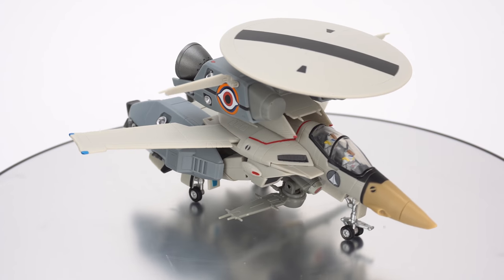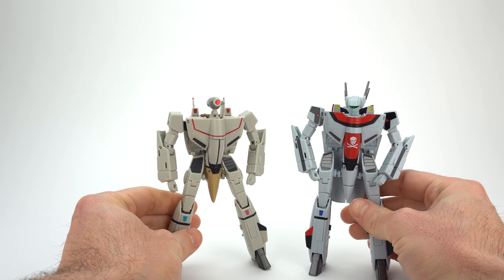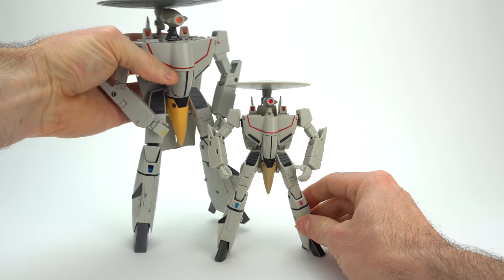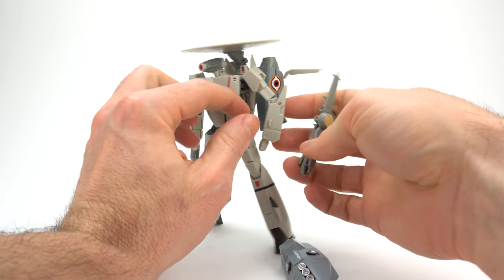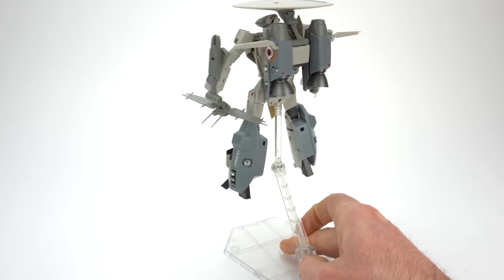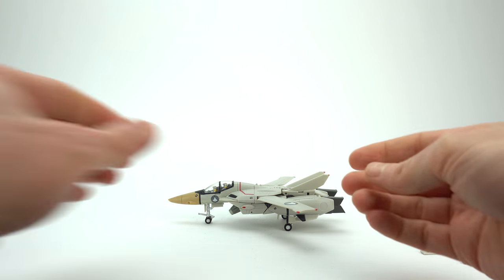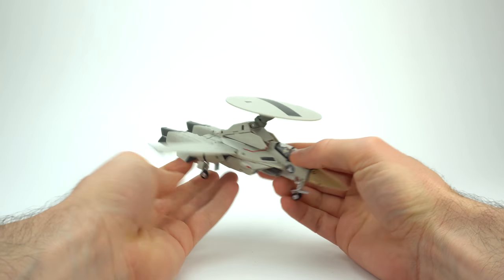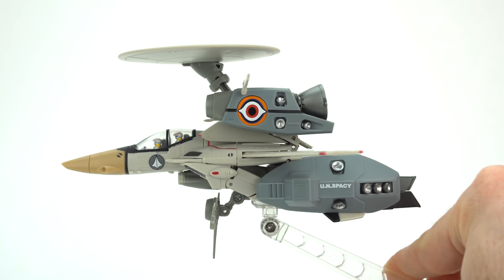Bandai Hi-Metal R VE-1 Elintseeker Review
Scorched Earth Toys @ reviews Bandai's Hi-Metal R Elintseeker. This vehicle has been a collector's dream since its 2 second cameo in the movie Macross: Do You Remember Love? Will you love the HMR VE-1? Find out!